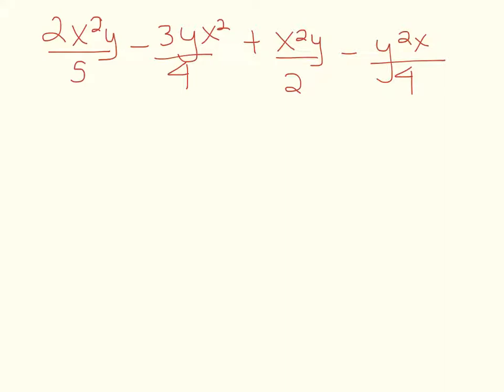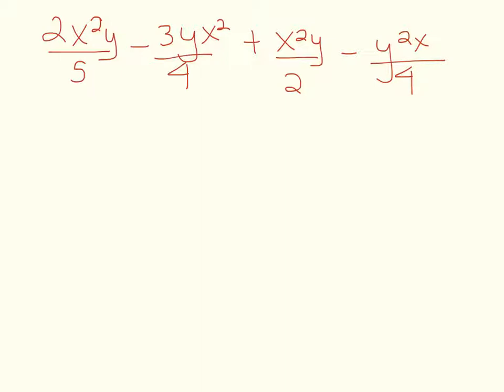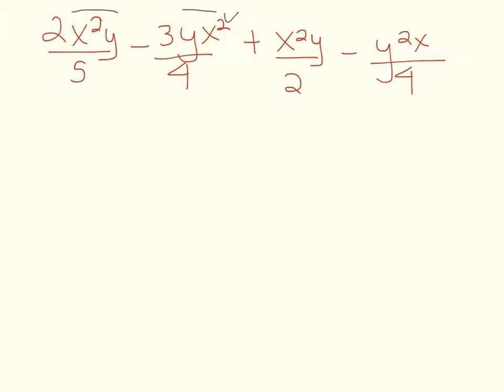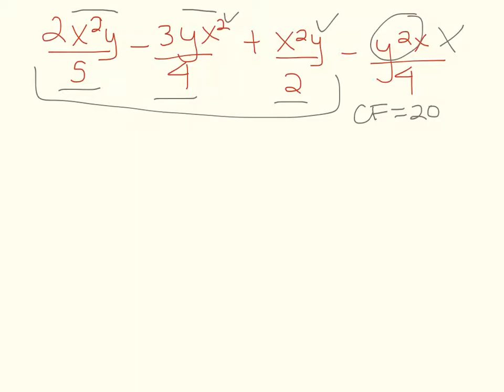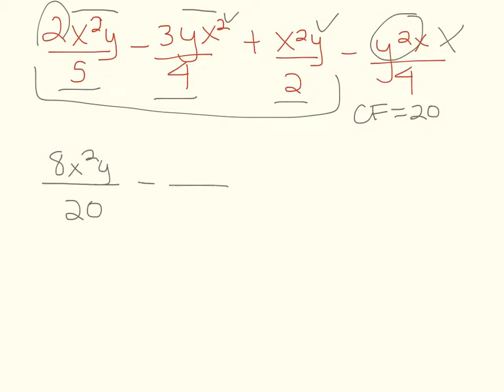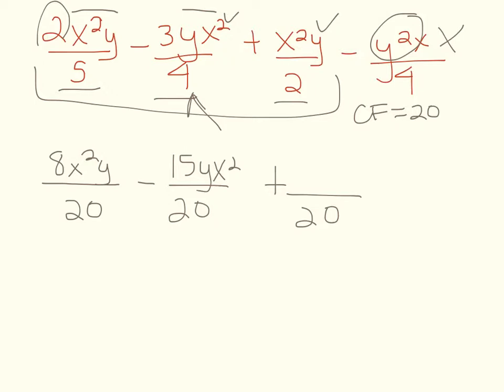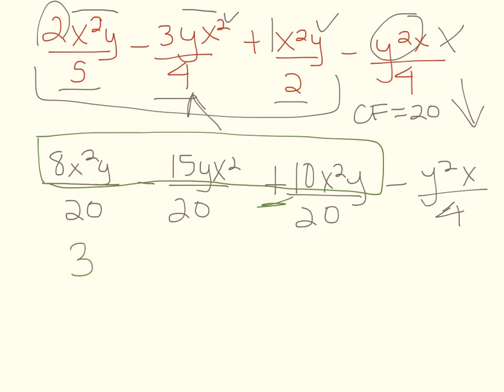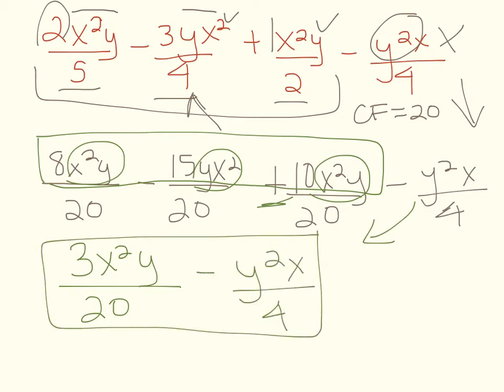Simplifying algebraic expressions